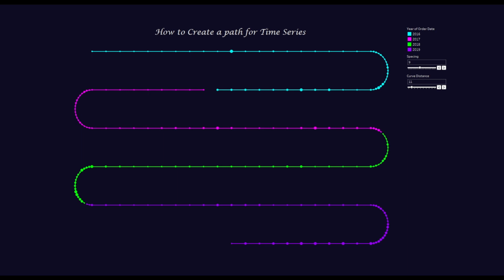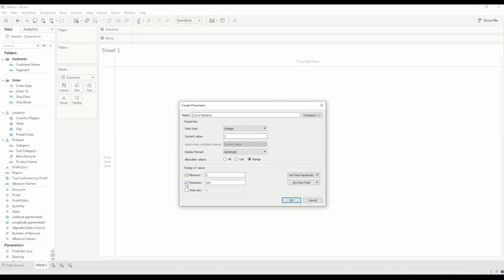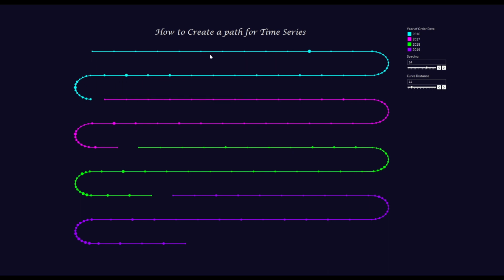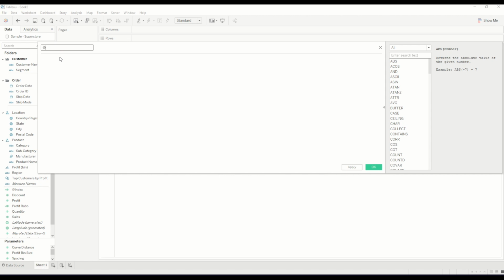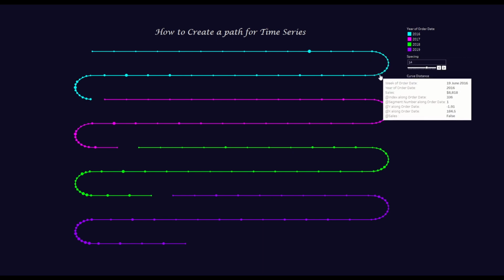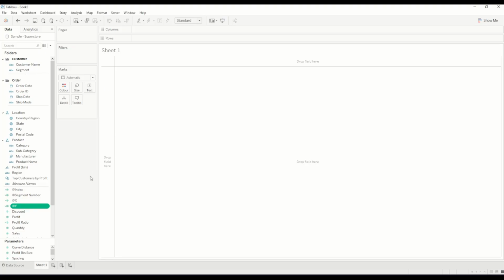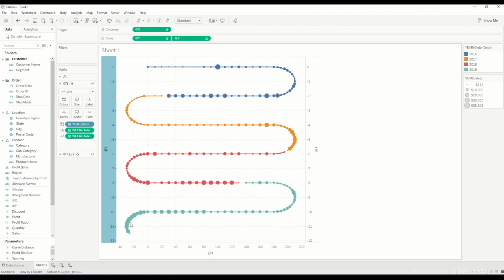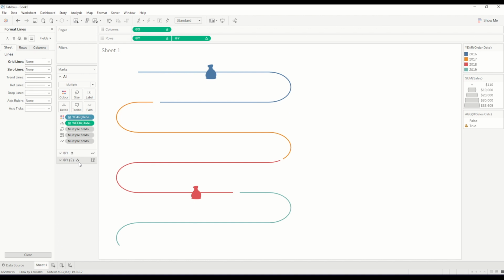How to Create Curved Path Chart in Tableau | Customer Journey | Curved Path for Time series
In this tutorial we will learn about how to visualise Journey over period of time. It can be a customer journey, employee journey or journey of any other individual or an entity over a period of time. This chart helps us to emphasise on the events happened through out the journey. Tableau tutorial for beginners

📚 SQL

📚 DATA ENGINEERING

📚 SOFTWARE ENGINEERING

🎙️ Audio

⏱ TIMESTAMPS